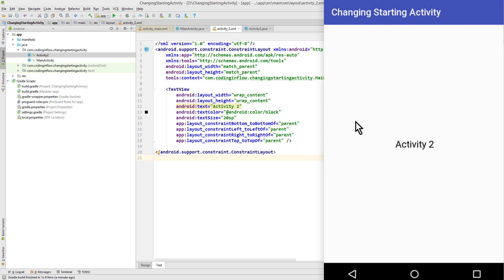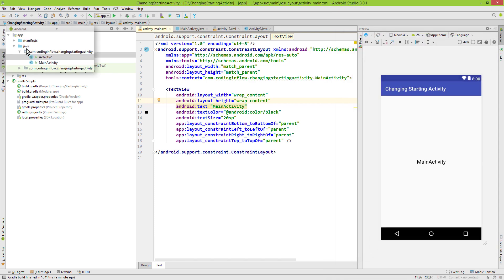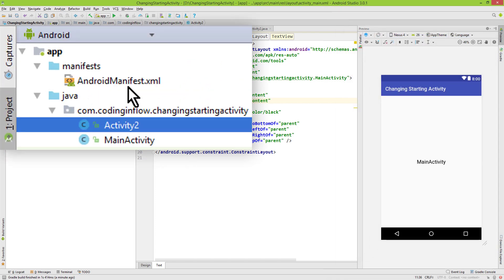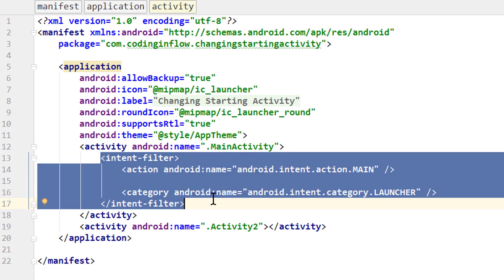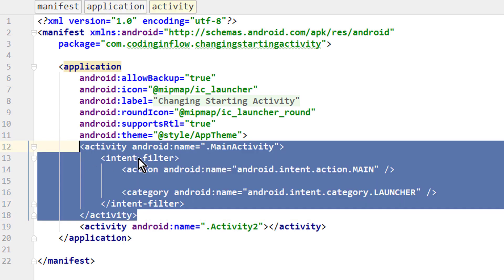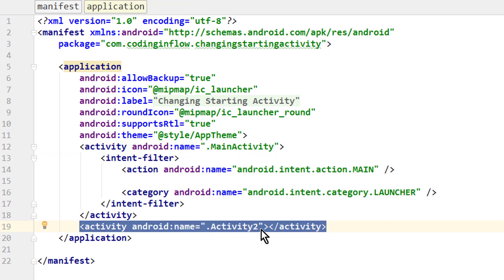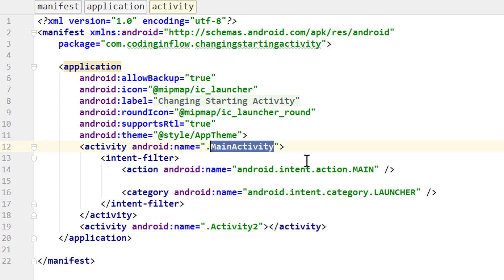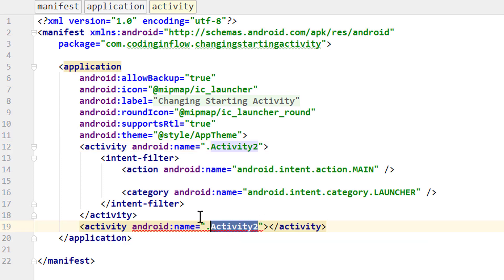How to Change the Apps Starting (Default) Activity - Android Studio Tutorial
In this quick tutorial we will learn, how to change our application's starting activity by changing the intent filter in the AndroidManifest.xml file.